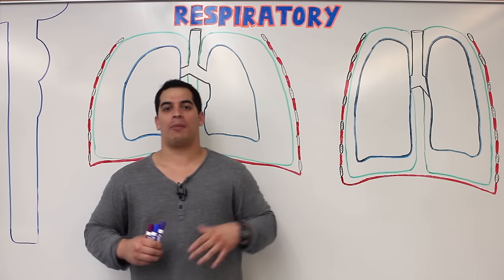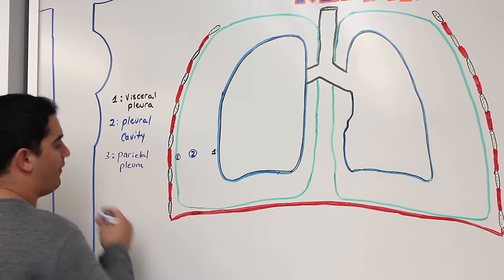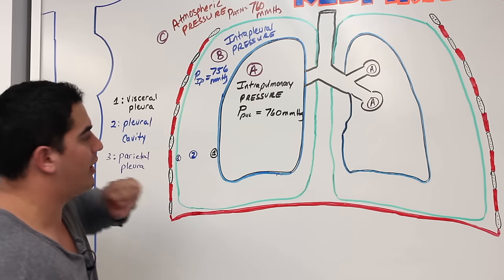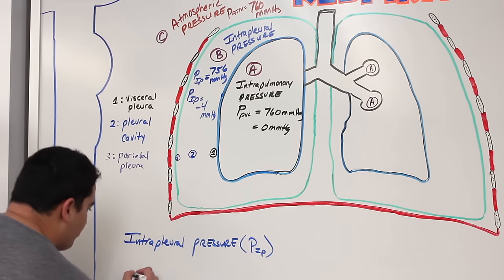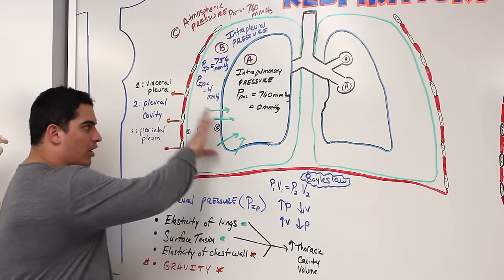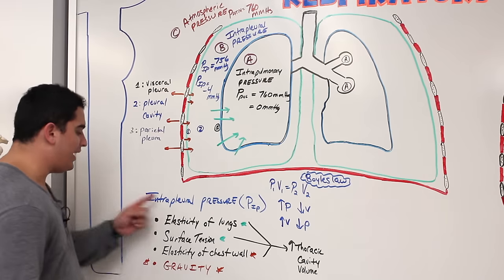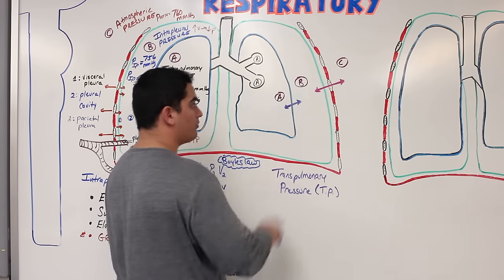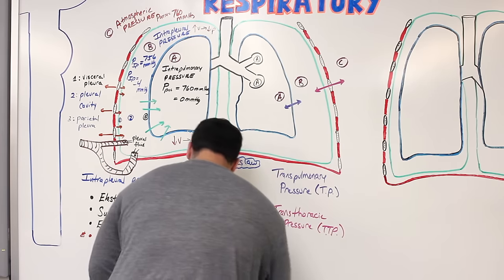Respiratory | Mechanics of Breathing: Pressure Changes | Part 1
Ninja Nerds!

In this lecture Professor Zach Murphy will begin on our three part series outlining the mechanics of breathing. During this video, we discuss the pressure changes that occur during the mechanics of breathing. We hope you enjoy this lecture and be sure to support us below!